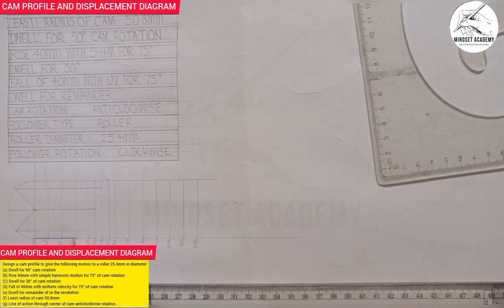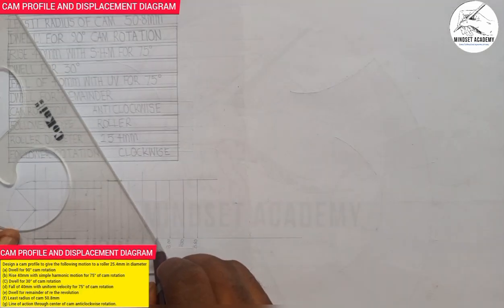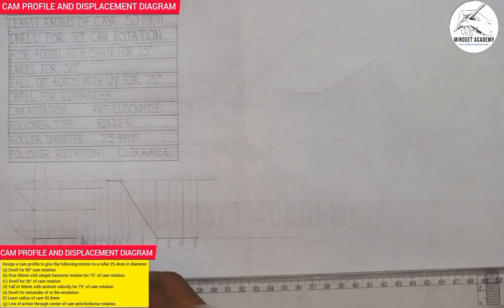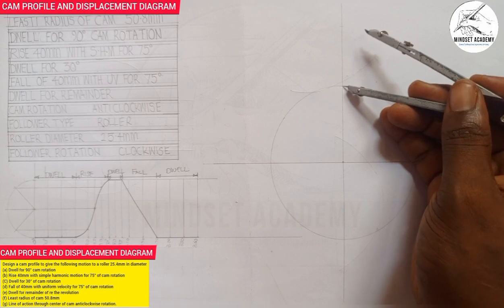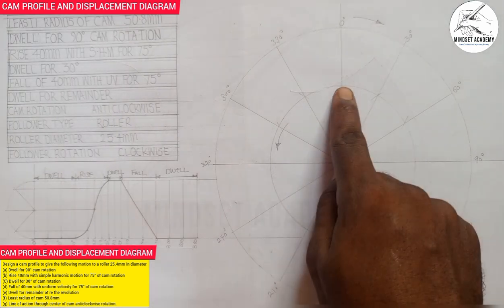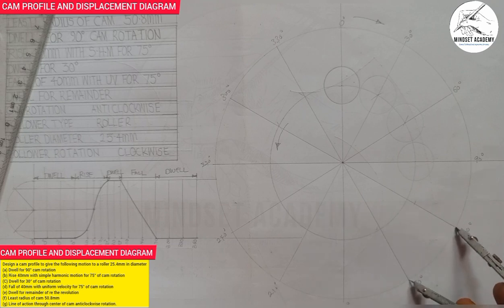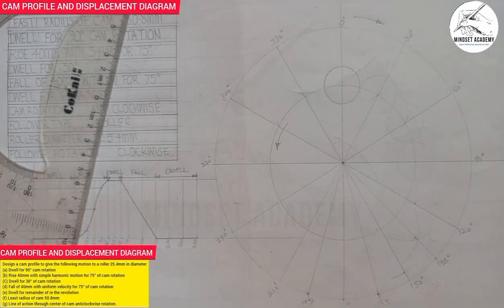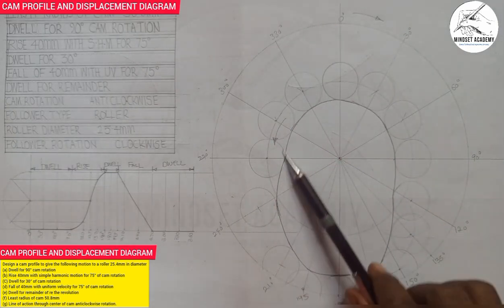CAM PROFILE AND DISPLACEMENT DIAGRAM OF A CAM OPERATED BY A ROLLER FOLLOWER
In this video you will learn how to draw the cam profile diagram and displacement diagram having a roller follower